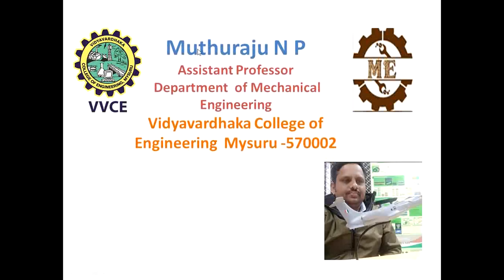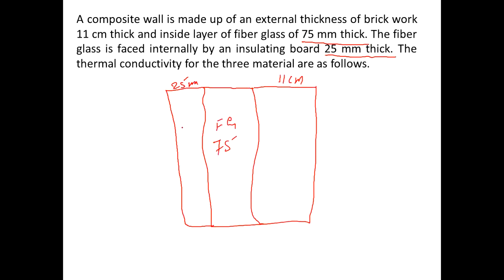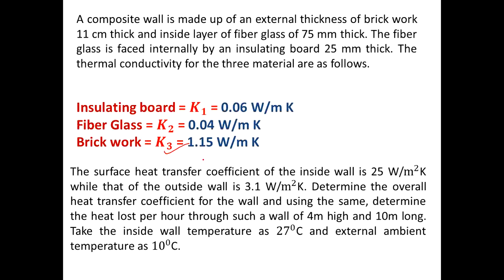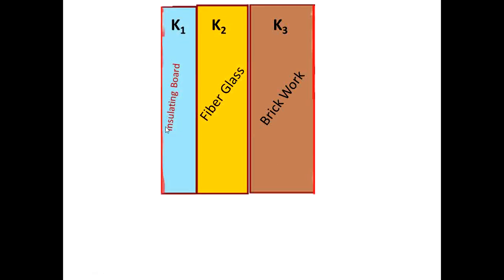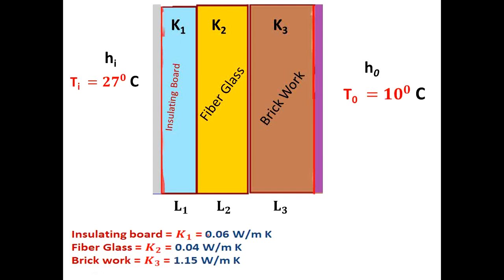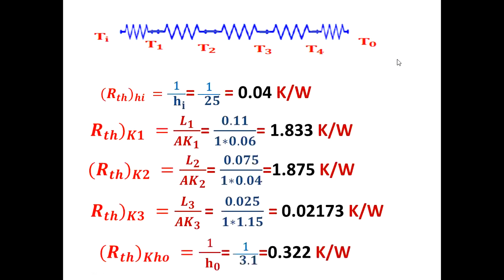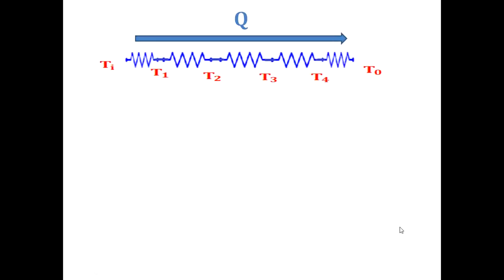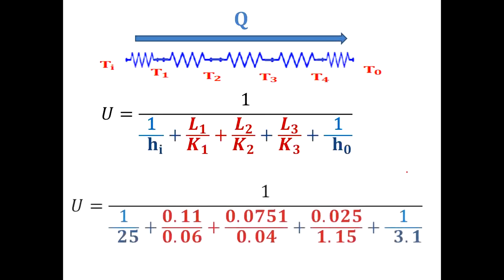2 Thermal Resistance problem No 1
Please use notebook and Calculator